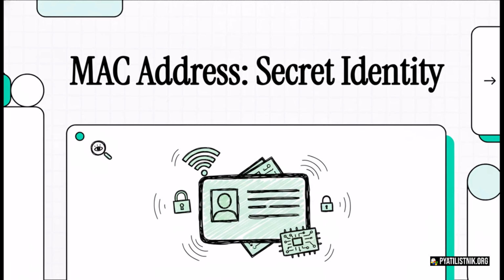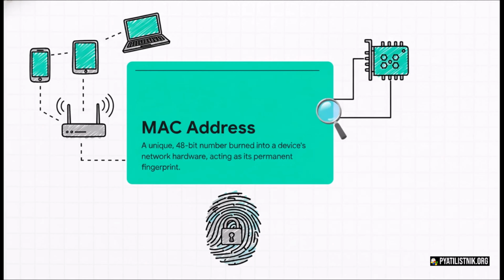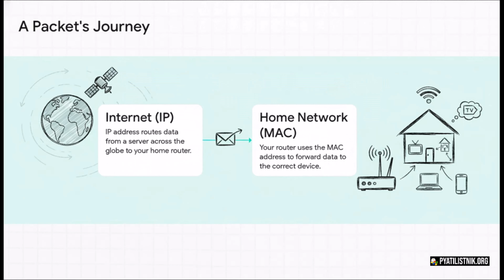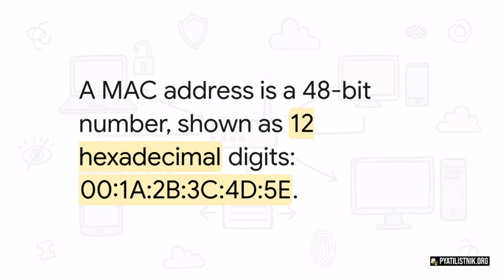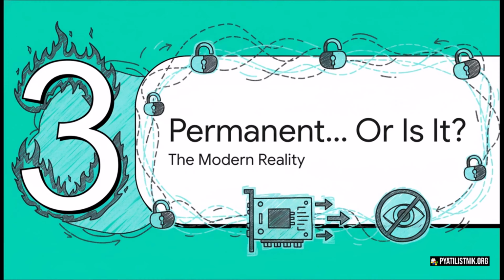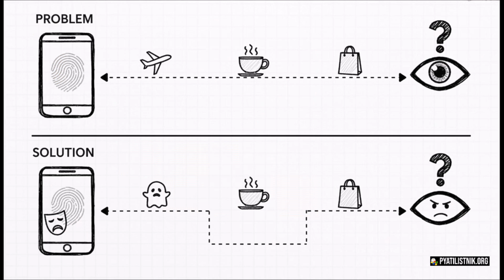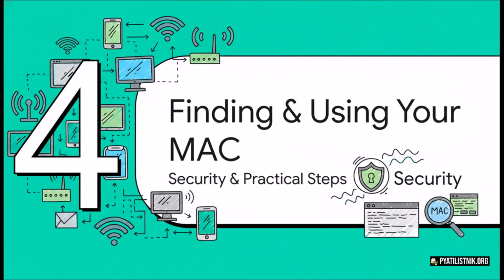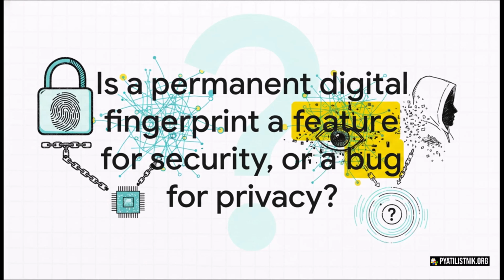What is a MAC address A simple example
The video covers the following topics: What is a MAC address? Is it really your device's online identity?
Why is it needed? Why can't it be changed (well, almost?). How is it different from an IP address? Is it true that a MAC address can be used to identify a person?

Recommended for students, beginning administrators, and anyone who wants to understand networks a little more deeply.

Look for more articles on Windows Server, Linux, Cisco, Windows client at the